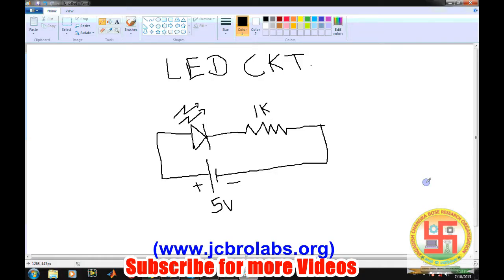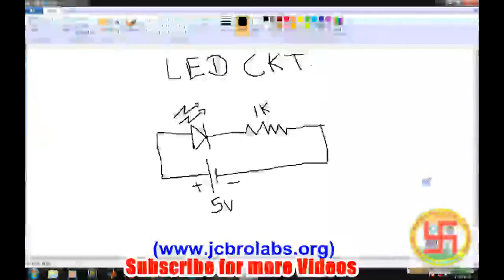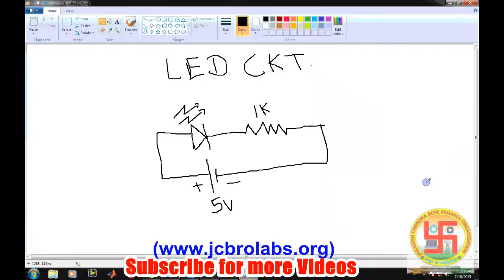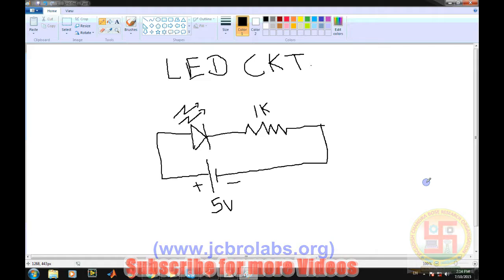Bread board Introduction and LED Circuit Implementation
This video gives the bread board introduction and tells how to connect very basic circuits on bread board. This video also explains with the help of implementing a basic LED circuit...